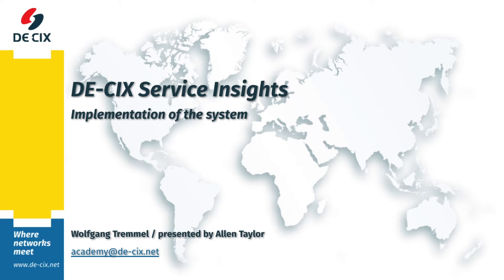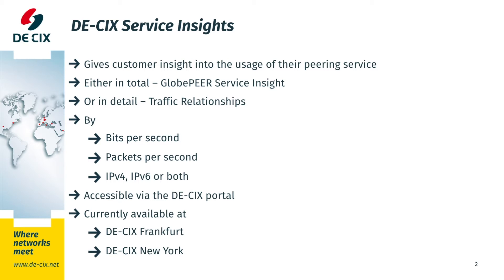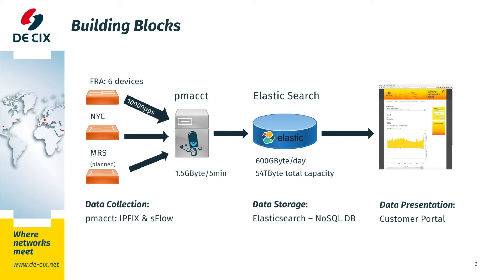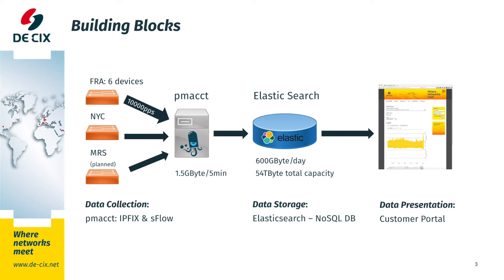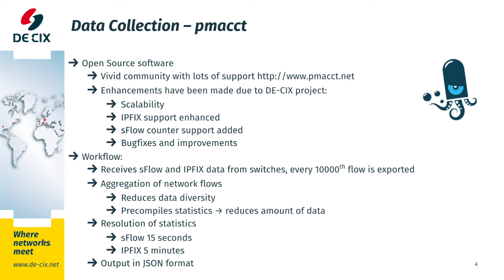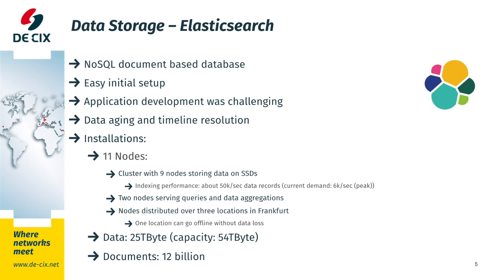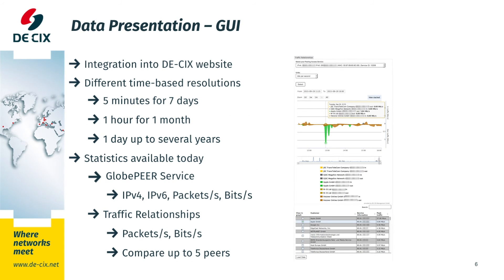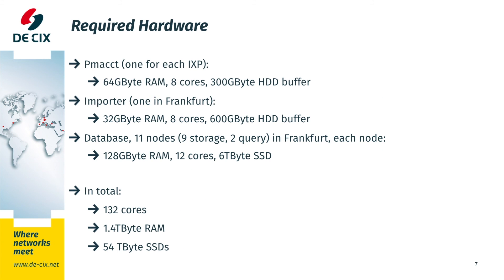DE CIX Service Insights_DE-CIX Academy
You will learn how the DE-CIX Service Insights System is built, what software and hardware is used and what data is collected and stored.